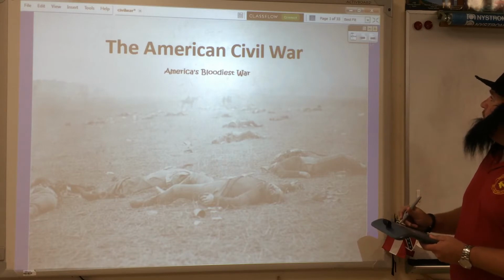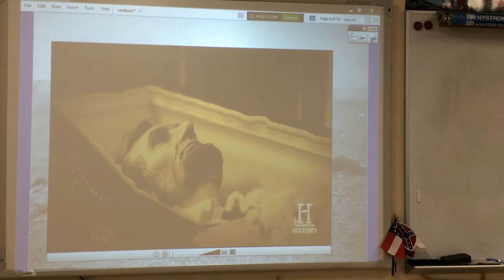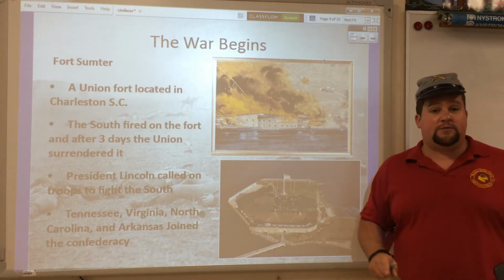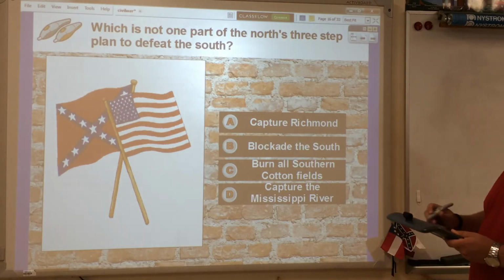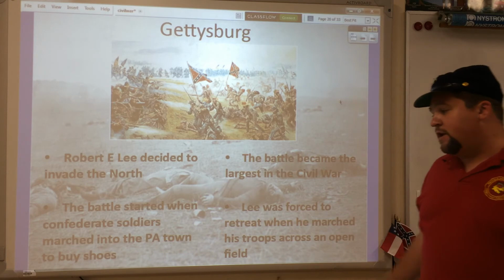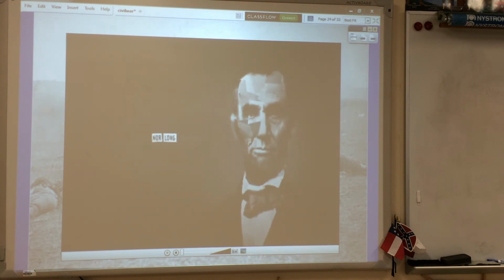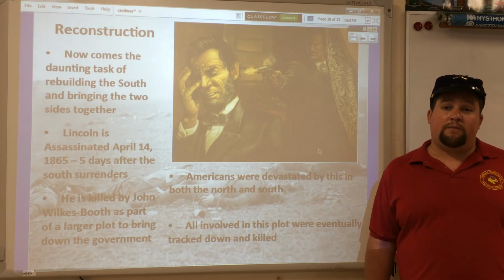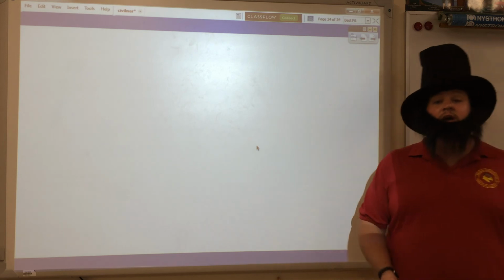Civil War Notes Video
Video for Cornell Notes